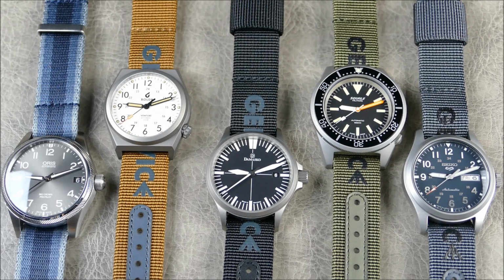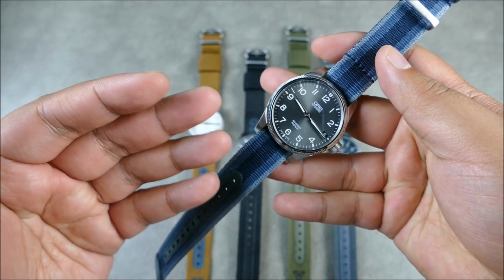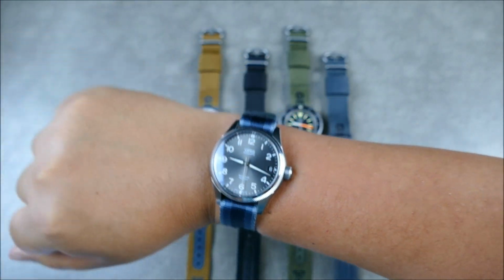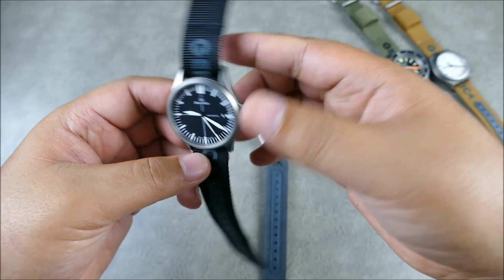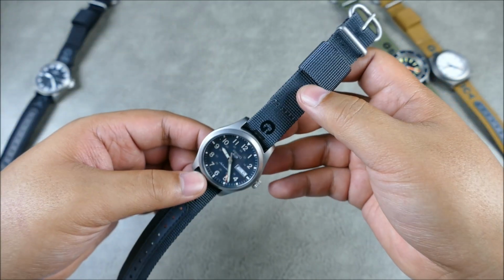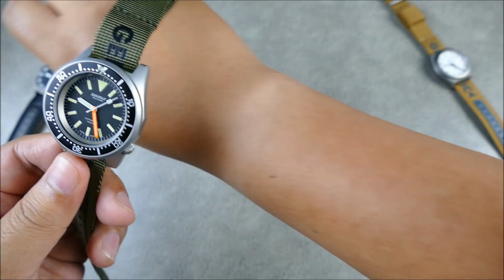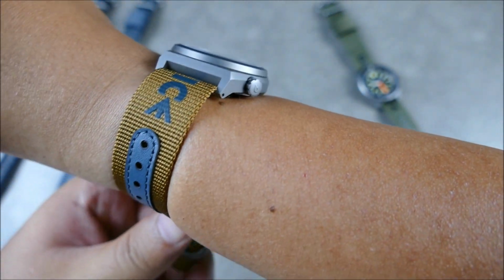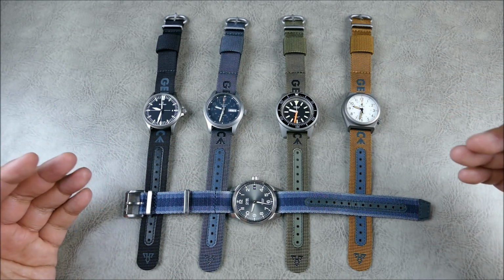On the Wrist, from off the Cuff: Haveston – General Service (Ballistic nylon) & Carrier A2 Enhanced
On this episode we examine a few new premium military-style nylon straps from industry leaders in the space Haveston.  The General Service sets offer the perfect strap bundles for your field, flight, or dive watches, while the new Enhance Carrier A2 take a popular design and add a top shelf premium ruggedness that really feel at home paired to some of those finer tool watches.  Let me know what you all think in the comments below, thanks guys!